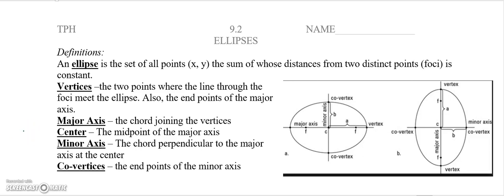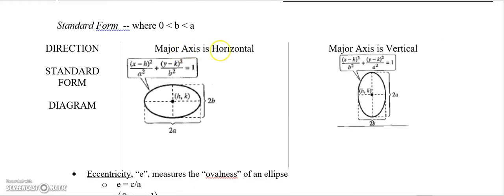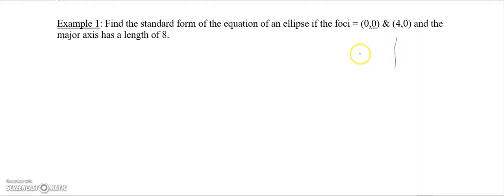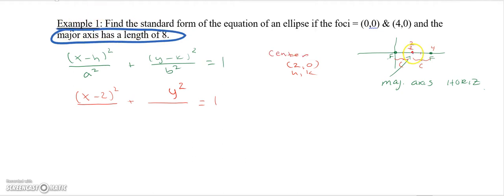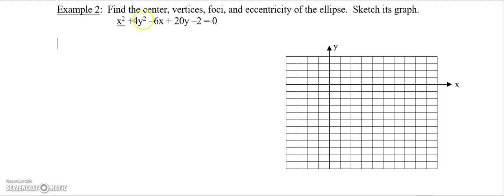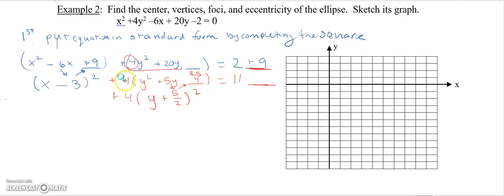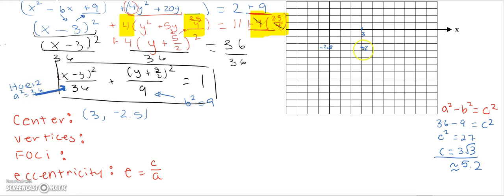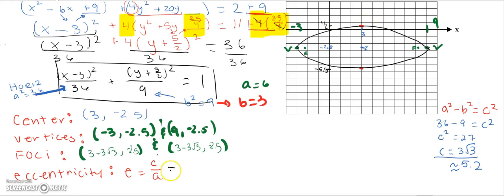9 2 Ellipse Lecture